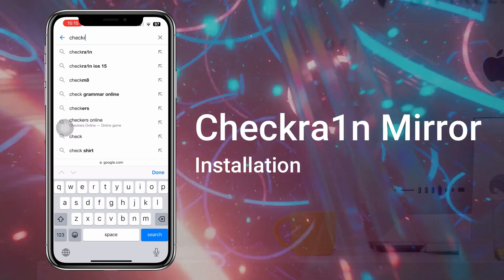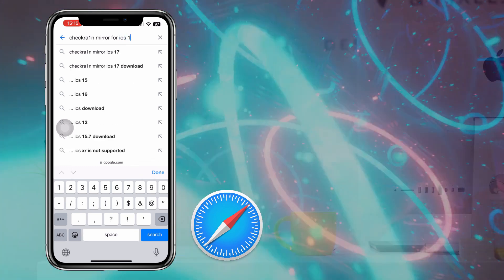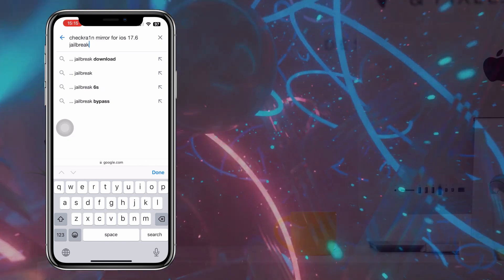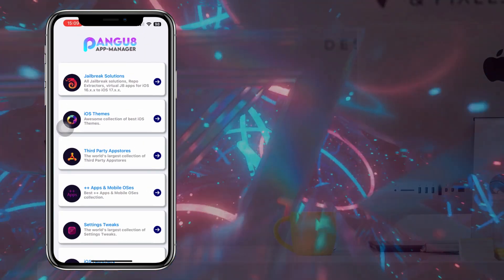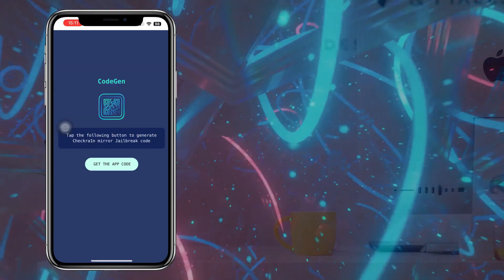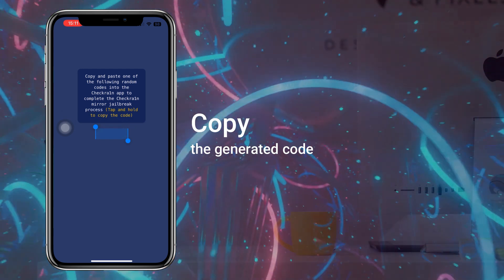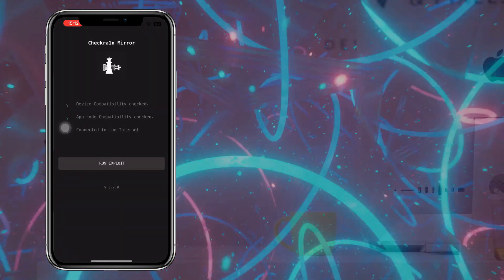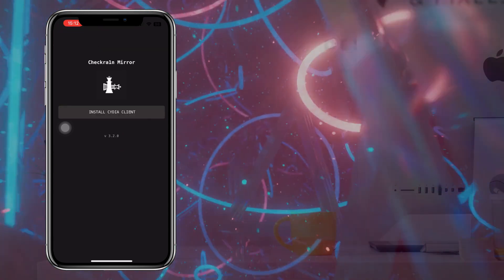How to Use Checkra1n Mirror on iOS 17.6 - Easy Jailbreak Tutorial! ❤️‍🔥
Checkra1n mirror is another best iOS 17.6 jailbreak method. It was tested on a few iOS 17.6 running iPhones and iPads.Checkra1n Mirror has an uncommon method when comparing oher jailbreak solutions. However, it is not a complicated method. You can install a Checkra1n mirror on iOS 17.6 beta devices with a few simple steps.

Step Guide install Checkra1n Mirror

Step 01 – Click on the Download Checkra1n Mirror button located on the iOS 17.6 Jailbreak page.

Step 02 – Then it will download to the Pangu8 app manager on your device settings.

Step 03 – Go to your device Settings - Profile download - Enter the Device passcode.

Step 04 – Install Process will complete within a few seconds.

Step 05 – Check your device Home screen. There will be a Pangu8 app manager.

Step 06 – Open the downloaded Pangu8 App manager app - Tap Checkra1n Mirror Jailbreak - Install - Allow - Close.

Step 07 – Checkra1n Mirror profile will download to the device settings.

Step 08 – Go to your device Settings - Profile download - Enter the Device passcode.

Step 09 – It will download the Checkra1n Mirror app as well as Code Gen app.

Step 10 – Open the downloaded Checkra1n Mirror app. Click on the GO button.

Step 11 – Then open the downloaded CodeGen app. Click on the GET THE APP CODE button. Tap and hold to copy the code.

Step 12 – Again open the Checkra1n Mirror app. Paste the copied code there -  Continue - Run Exploit.

Step 13 – Install Cydia Client - Allow - Close the profile window - Go to Settings - Install - Provide the device passcode - Install - Done.

Step 14 – Now you can see the Cydia app will be available on your iOS 18 running iDevice.